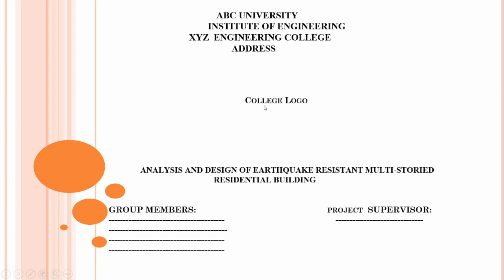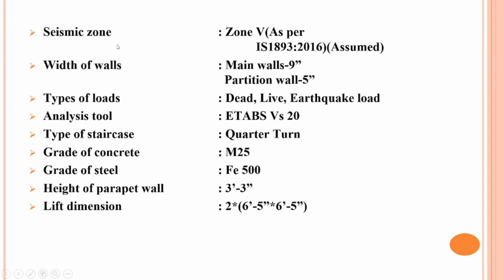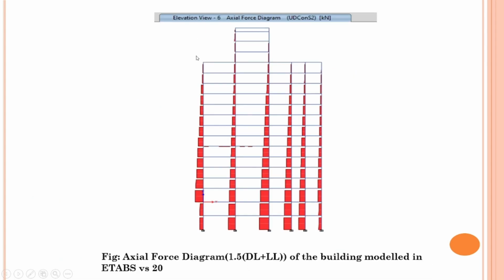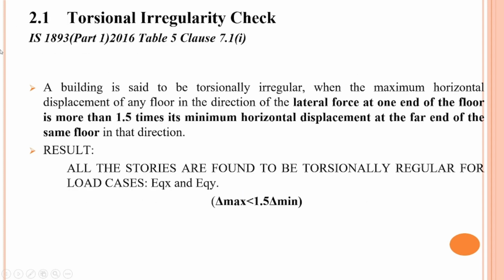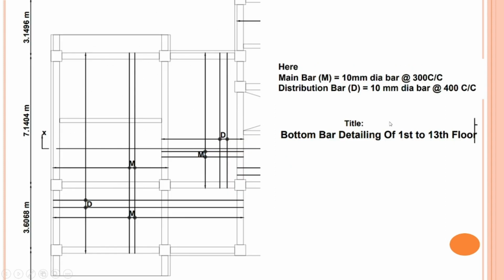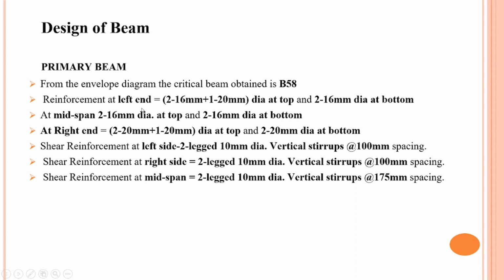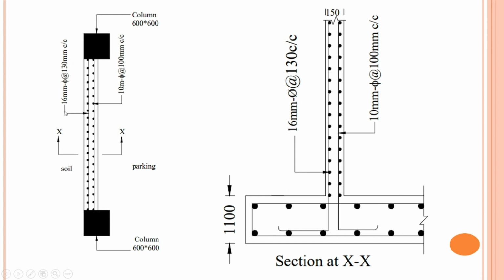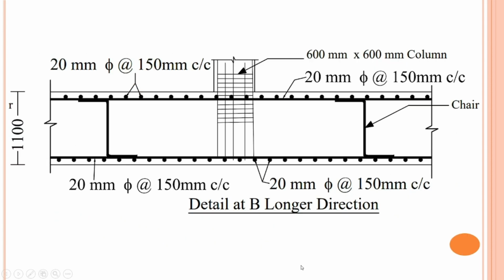Final Year Project Presentation in Building for Civil Engineering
In video related to Final Year Project Presentation in Building for Civil Engineering
How and what kinds of data and slide include in presentation.
Topic: ANALYSIS AND DESIGN OF EARTHQUAKE RESISTANT MULTI-STORIED RESIDENTIAL BUILDING